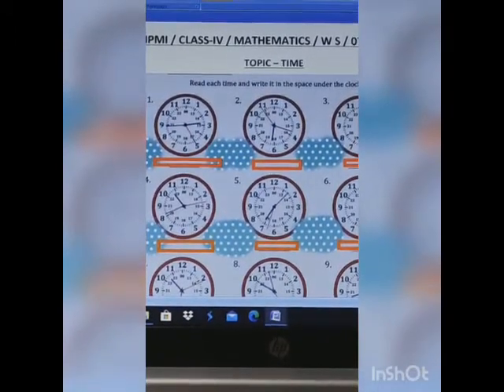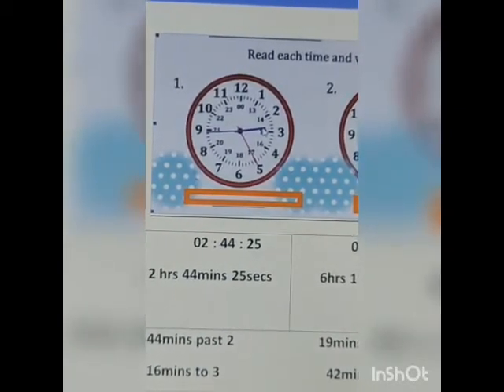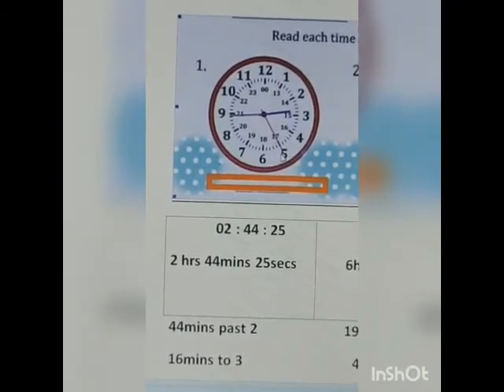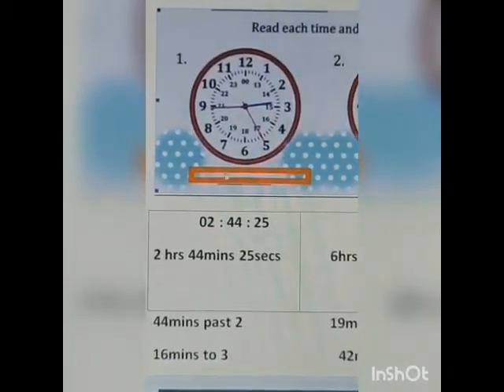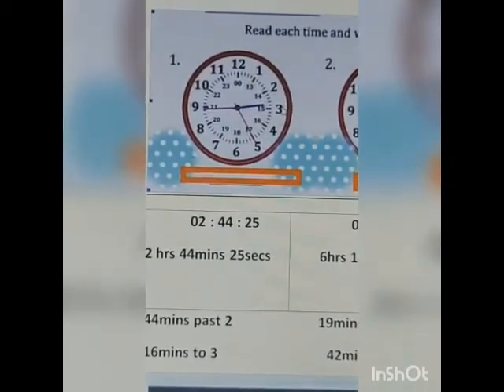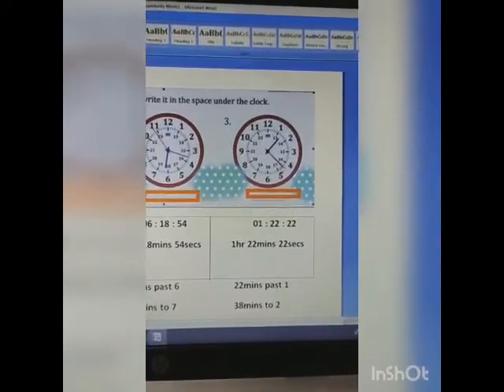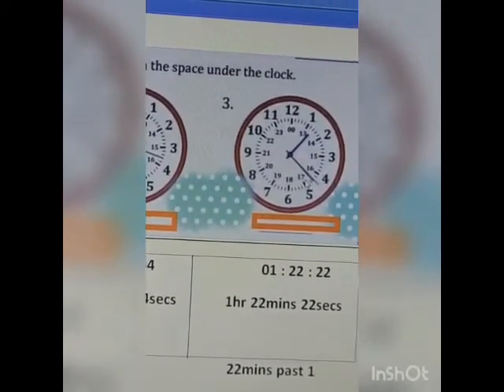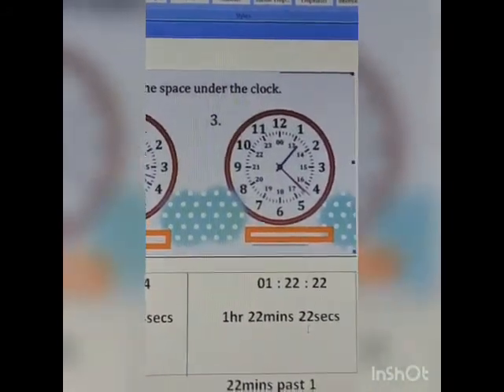Class - IV Math